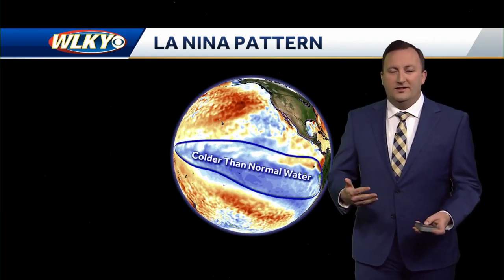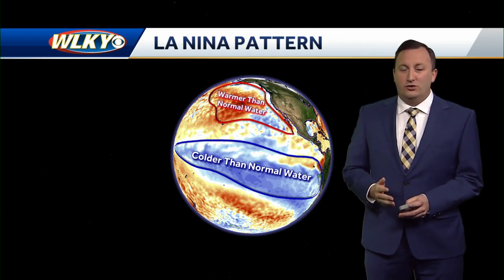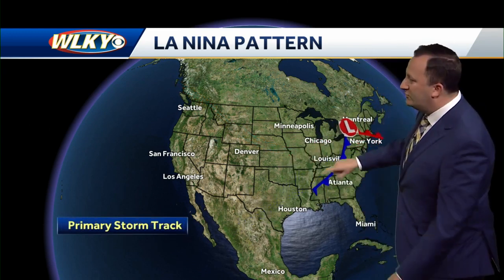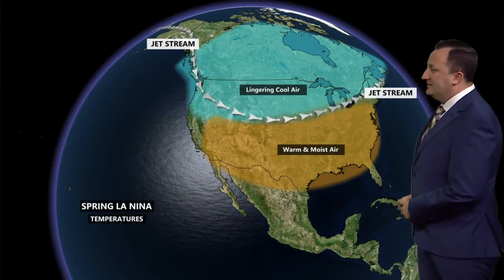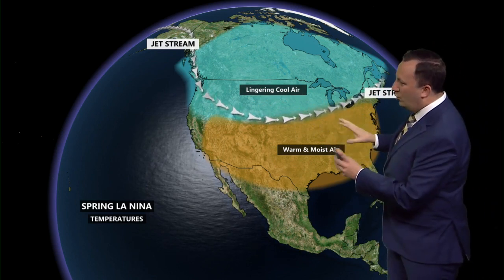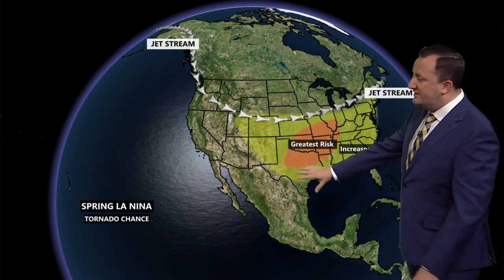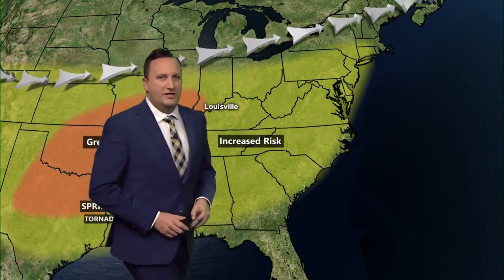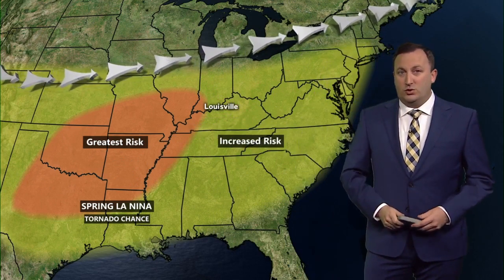La Nina and its impact on severe weather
Meteorologist Daniel Johnson discusses La Nina and how it could impact our spring.